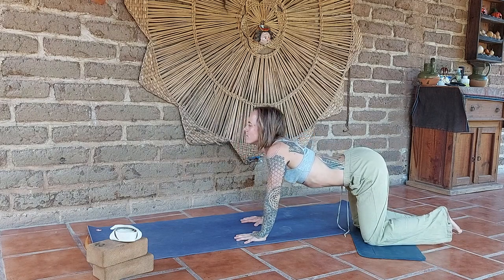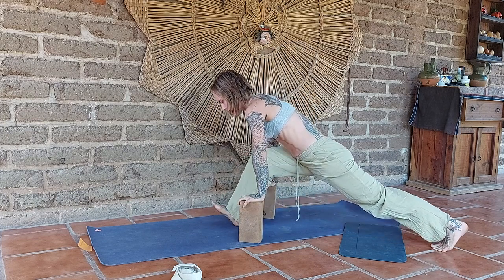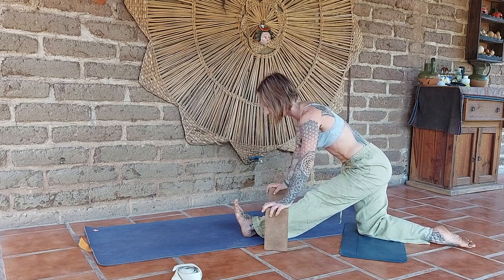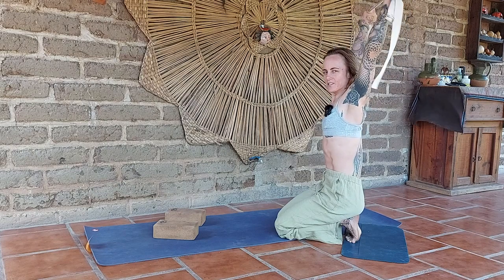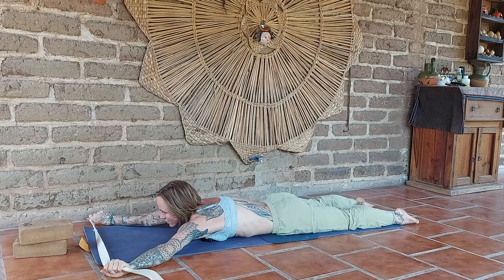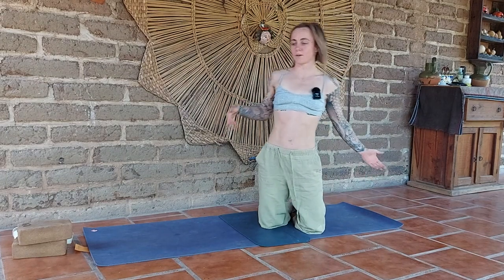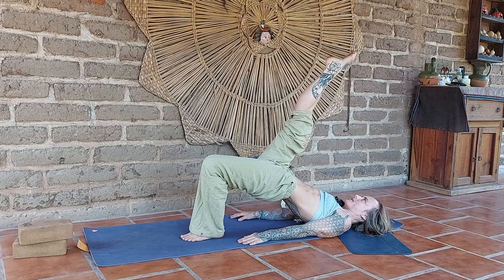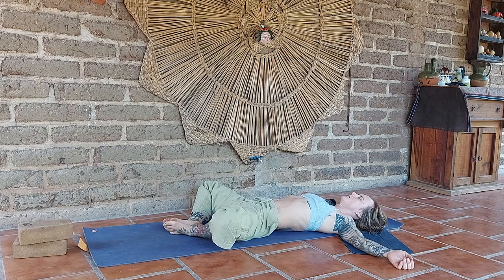30 Minute Hips & Shoulders w/ Kasturbai Azcona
Join me in a short flow focused on hip and shoulder flexibility & mobility! All levels are welcome!